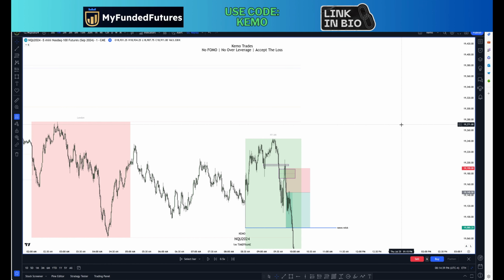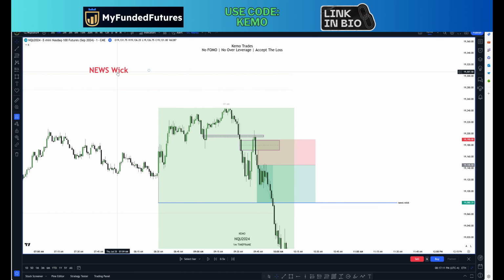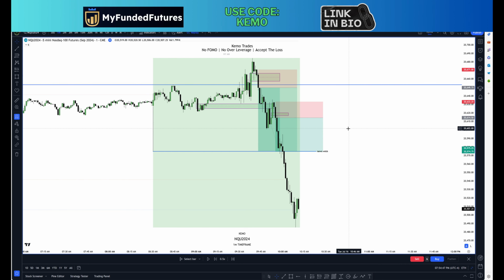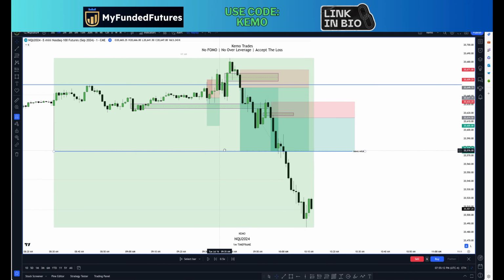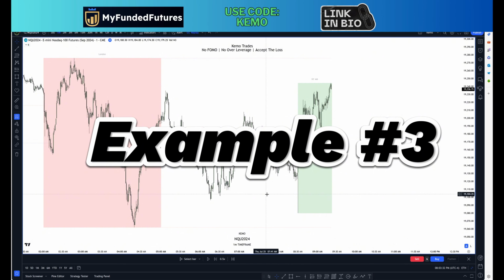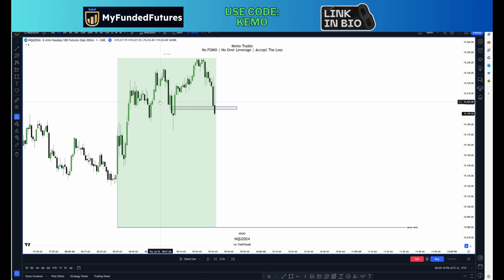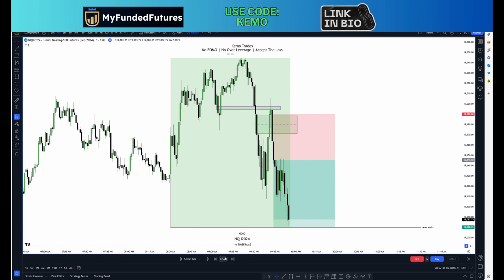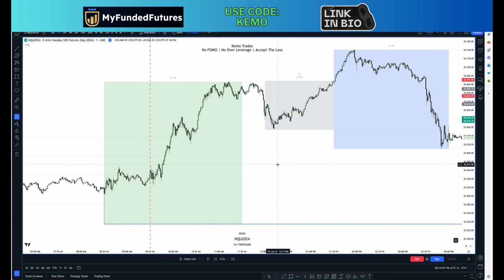ICT Intraday Bias | How To Find Intraday Bias | How to Find The Draw On Liquidity |How To Trade News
GET FUNDED